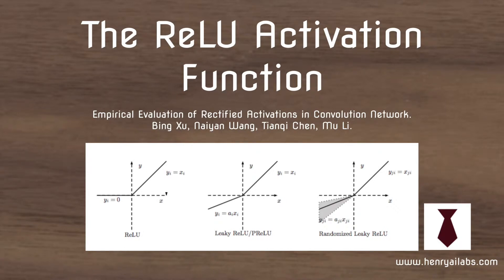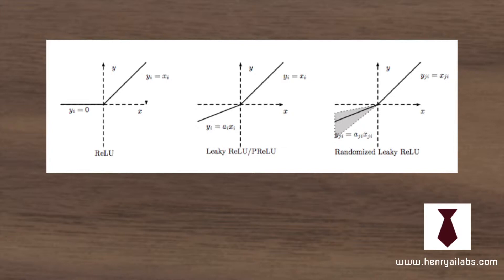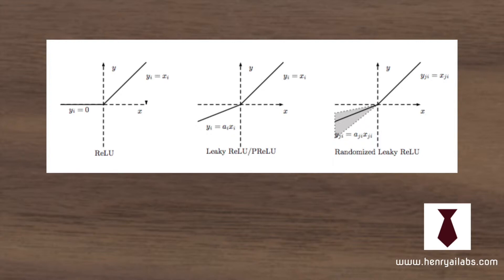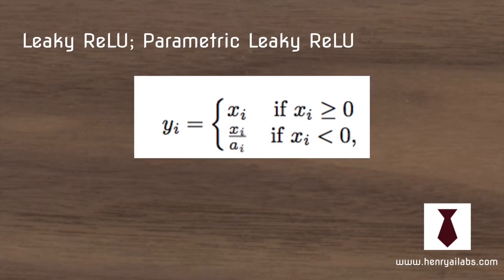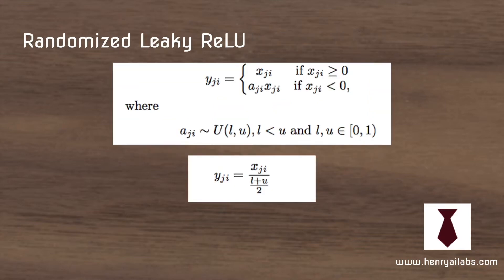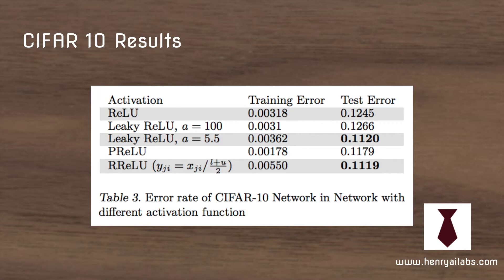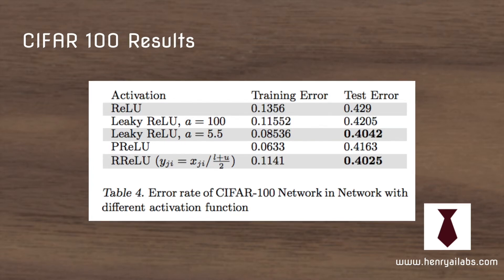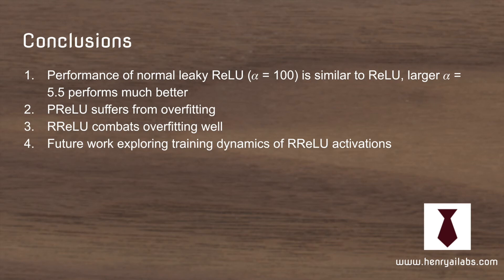ReLU Activation Function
This video describes the ReLU Activation and its variants such as Leaky ReLU, Parametric Leaky ReLU, and Randomized Leaky ReLU.